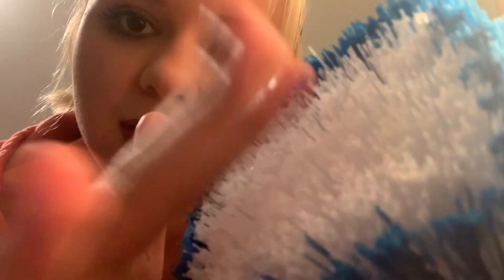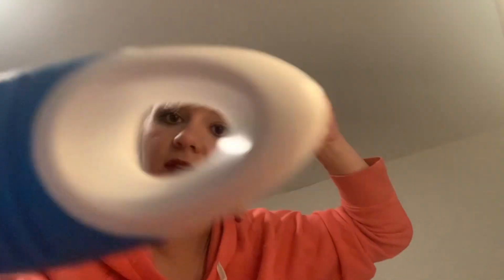variety of UNPREDICTABLE personal attention ASMR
i sincerely hope you dig this 😎
you needed a lot of procedures done to your face.